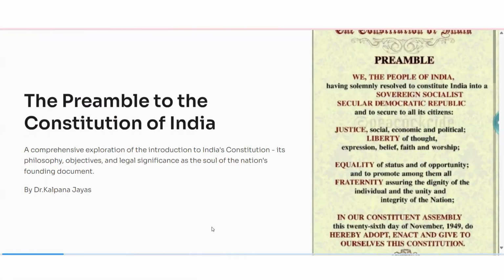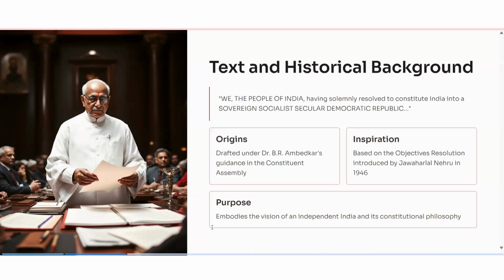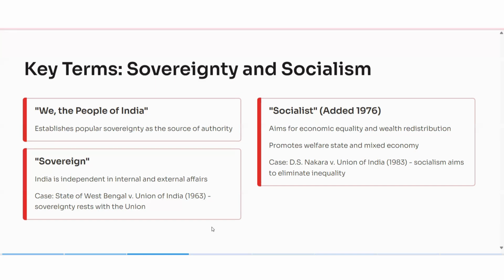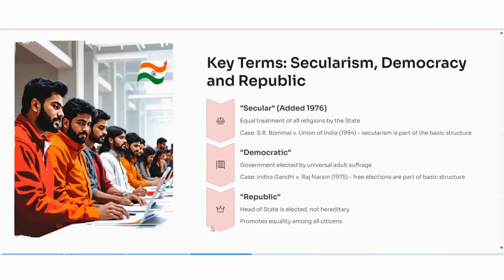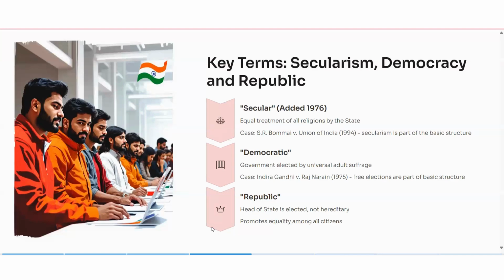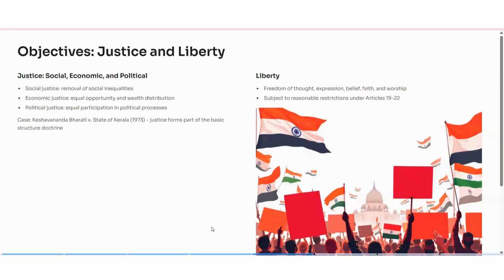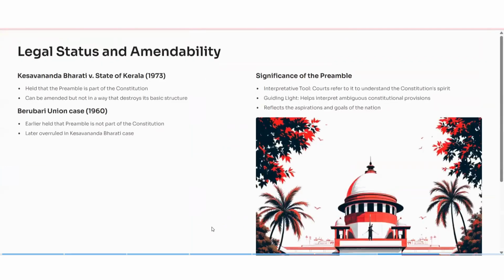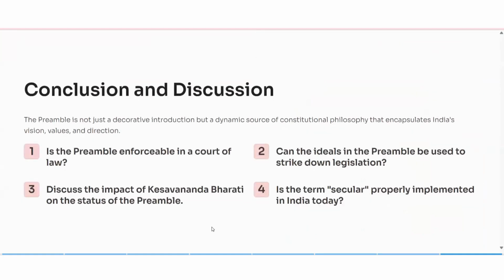LEC-1:Constitution-The Preamble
The Preamble of the Indian Constitution declares India to be a Sovereign, Socialist, Secular, Democratic, Republic. It also outlines the objectives of securing justice, liberty, equality, and fraternity for all citizens, and promoting dignity of the individual and unity and integrity of the nation. The Preamble was adopted on November 26, 1949, and came into effect on January 26, 1950, which is celebrated as Republic Day.
Here's a more detailed breakdown:
Key Phrases and their Significance:
"We, the People of India": This emphasizes that the constitution is drawn from the will of the Indian people.
Sovereign: India is an independent nation, not subject to any external power.
Socialist: Implies a commitment to social and economic equality, reducing inequalities.
Secular: Ensures that the state does not have an official religion and treats all religions equally.
Democratic: The government is elected by the people and accountable to them.
Republic: The head of state is an elected person, not a hereditary monarch.
Justice (Social, Economic, Political): Ensuring fairness and impartiality in all spheres of life.
Liberty (of thought, expression, belief, faith, and worship): Guaranteeing freedom of opinion and practice.
Equality (of status and of opportunity): Providing equal opportunities to all citizens and treating them as equals before the law.
Fraternity: Promoting a sense of brotherhood and unity among all citizens, assuring the dignity of the individual and the unity and integrity of the nation.
In essence, the Preamble serves as a guiding philosophy for the Indian Constitution, outlining its foundational values and aspirations.
Indian Constitution Preamble Explained, Fundamentals of Indian Constitution, Preamble of India in Detail, Understanding Indian Constitution, History of Indian Preamble, Constitutional Values of India, Significance of Indian Constitution Preamble, Preamble Analysis India, Indian Democracy and the Preamble, Legal Framework of Indian Constitution